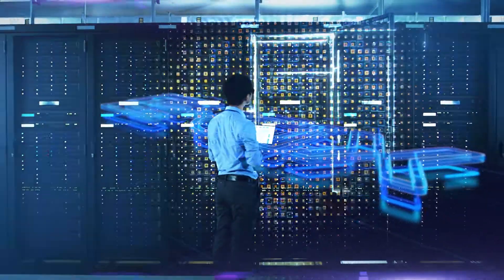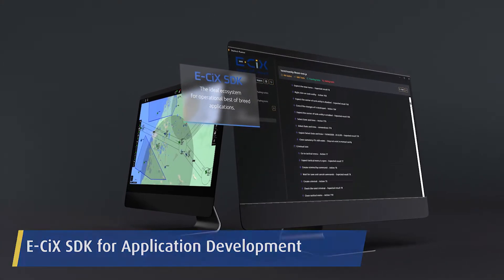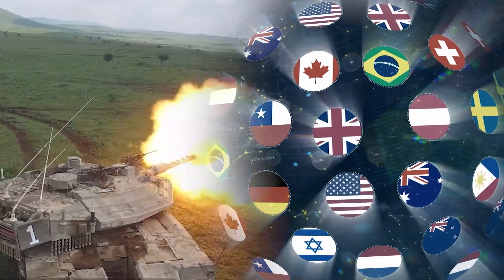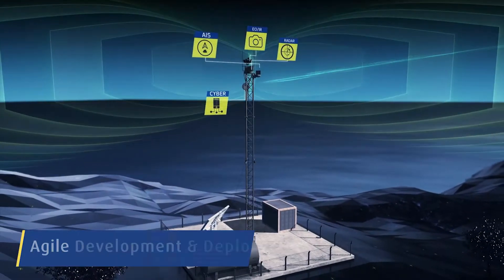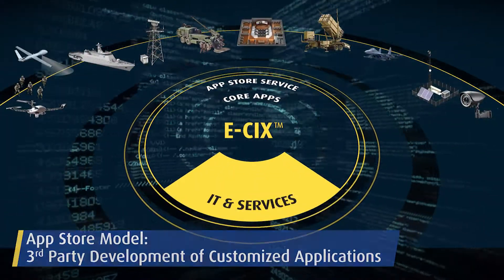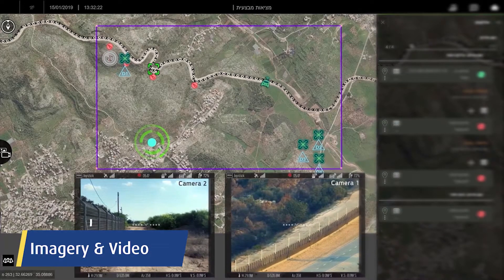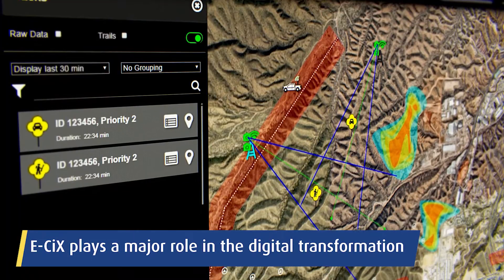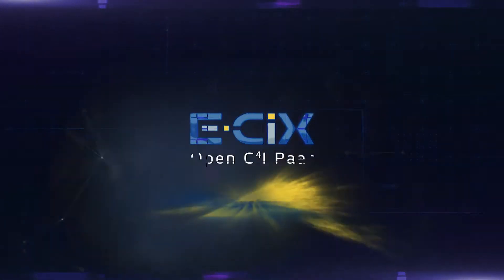Elbit Systems UK / E-CIX™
Embraced by the IDF, NATO and 5 eyes, the E-CIX suite of C4I applications and app development tools are your network-centric warfare enablers. This system plays a major role in the digital transformation of militaries and para-military organizations around the world.
E-CiX “Platform as a service” enables agile development and deployment of operational applications to the field for all platforms and users with maximum flexibility.
Elbit Systems E-CiX enables you to build your own tactical app-store using a wide range of capabilities including: Data Visualization, Mapping, Imagery and Video capabilities, Data Distribution and Synchronization, and Modeling Data.
E-CiX enables a multi-level joint operation with standard interfaces to create interoperability among all applications, operation systems, user interfaces, and hardware as well as sensors and weapon systems, sharing the same framework.